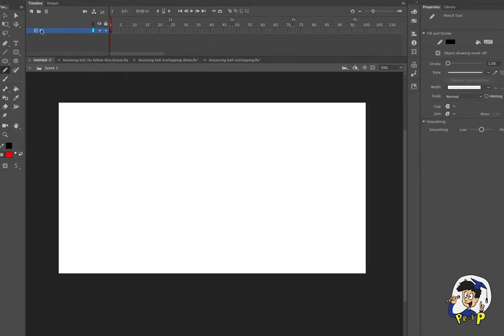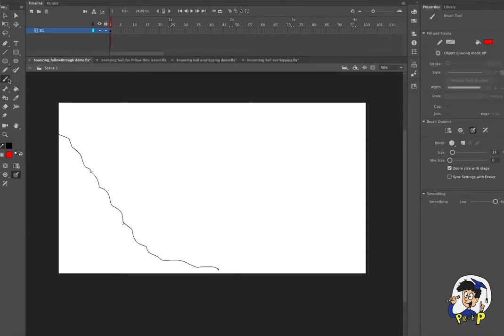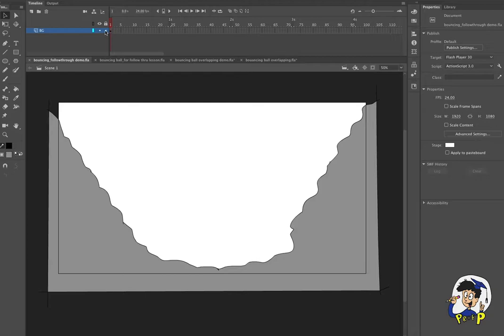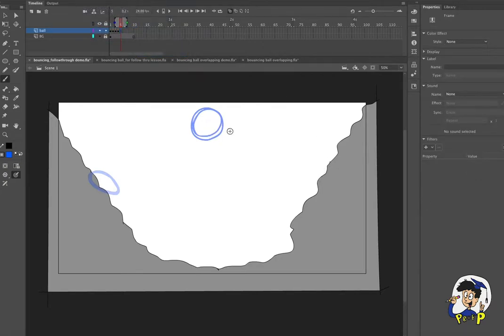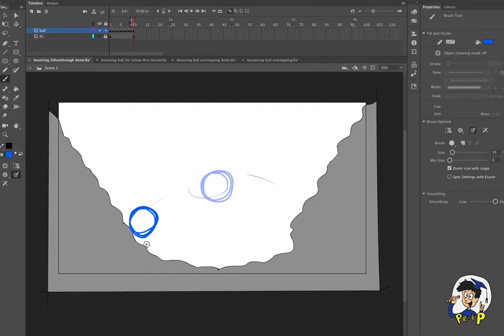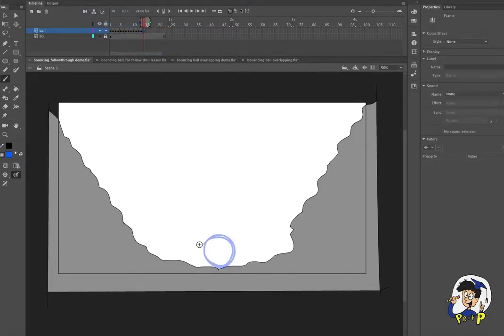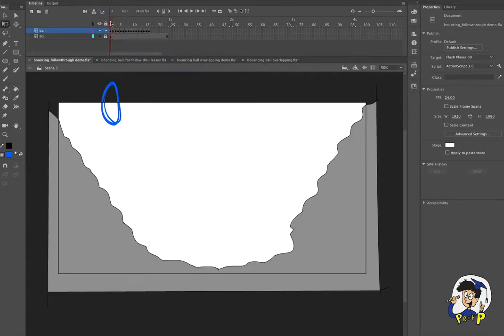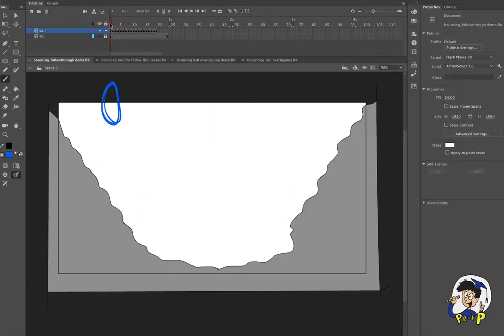Intro to 2D Animation in Adobe Animate Chapter 4: Overlapping Action Tutorial Part 1